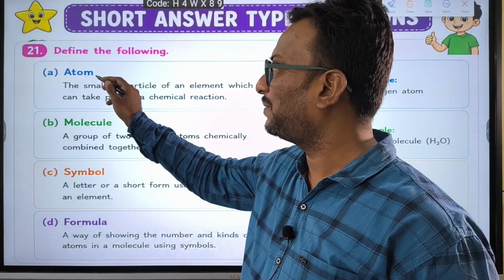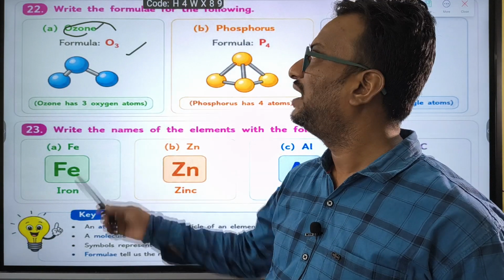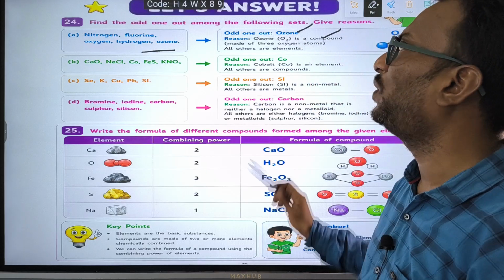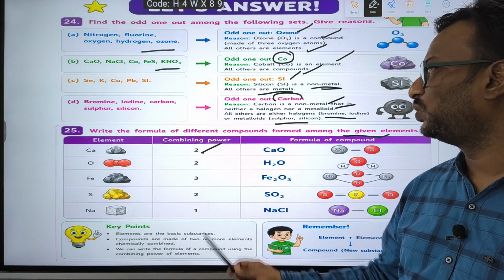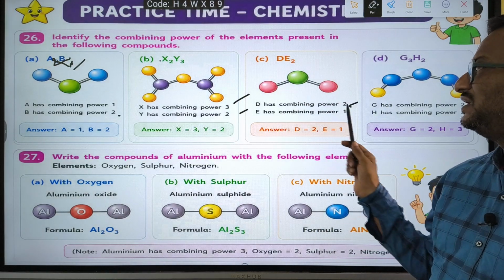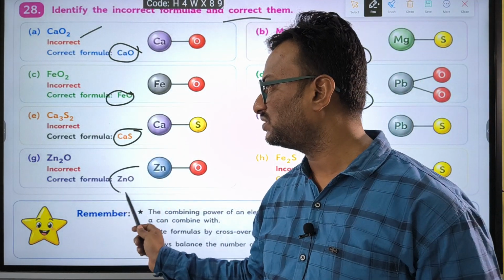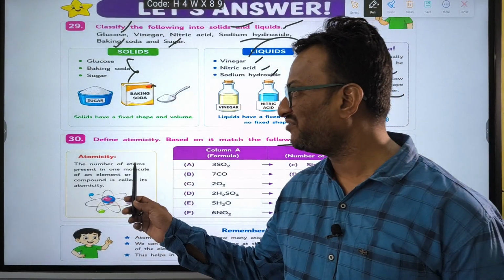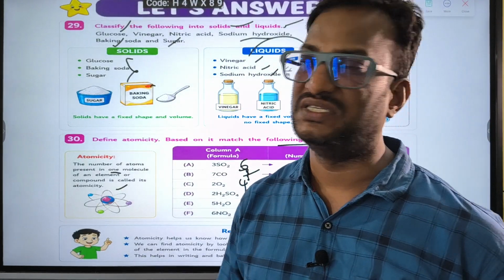Master the language of chemistry